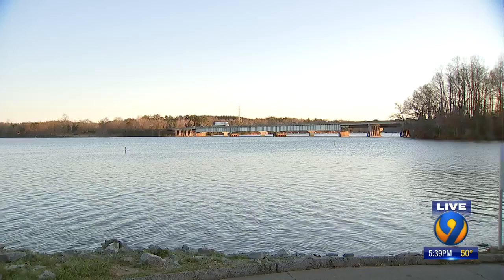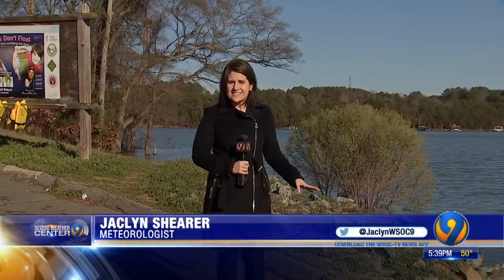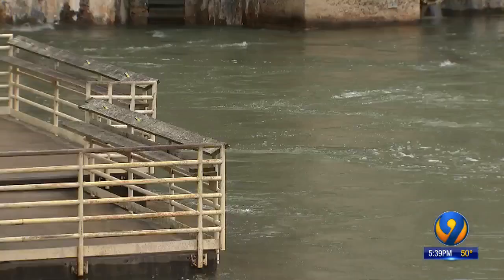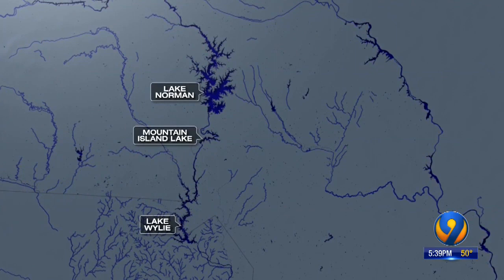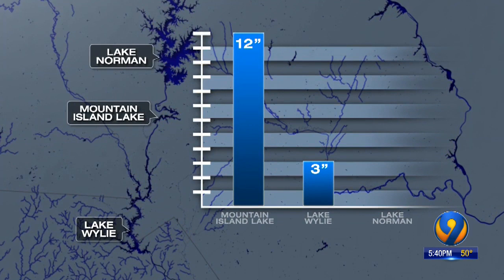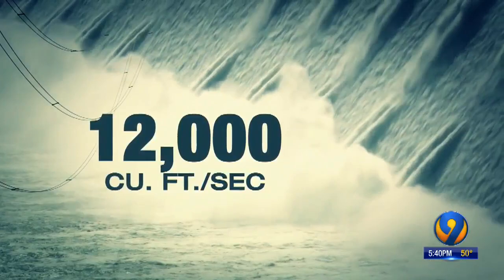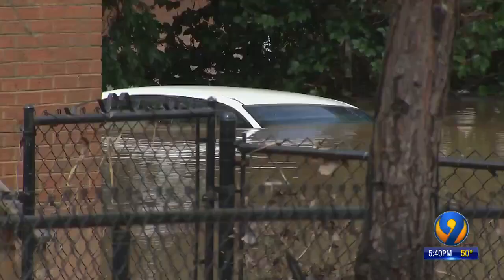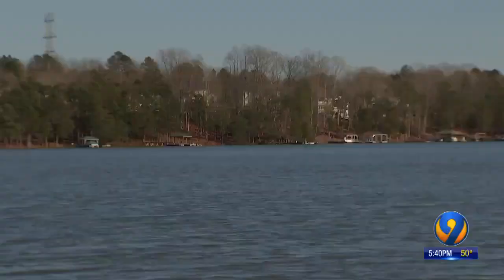How Duke Energy manages water flow on Mountain Island Lake